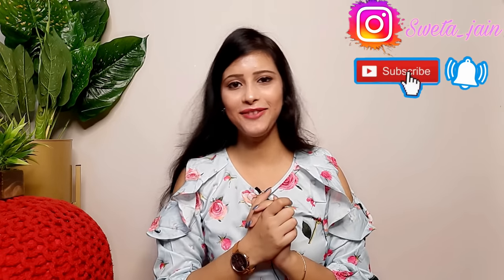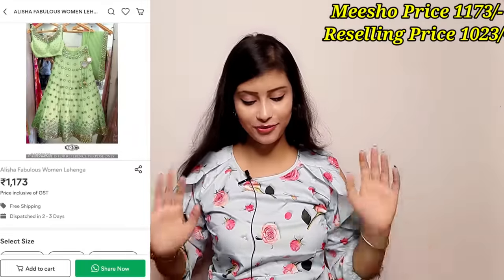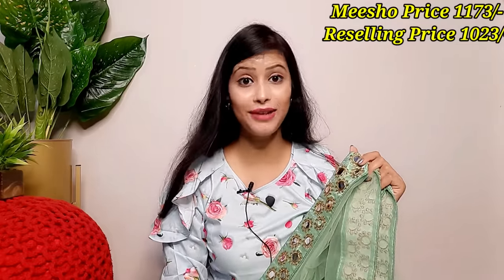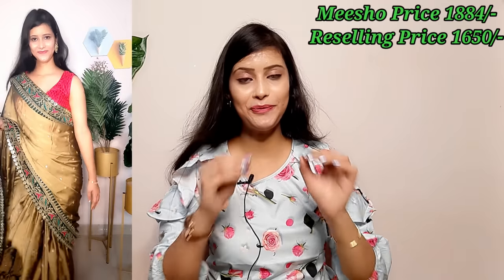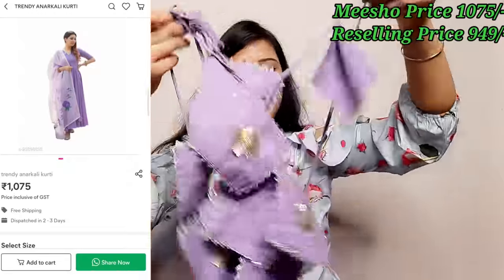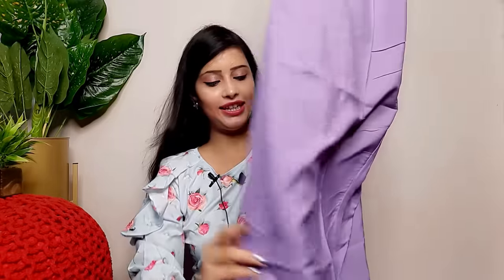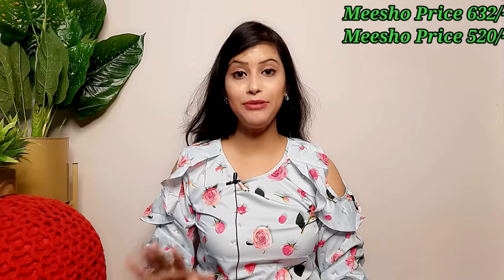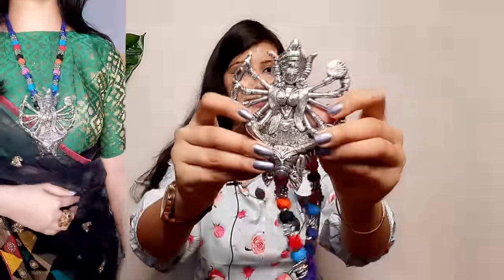Meesho Haul | Meesho Celebrity Style lehenga/Saree/kurta set/Jewellery | Meesho Online Shopping@344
celebrity style mirror lehenga
S- 21682389

Celebrity style Sequence Saree
S‐22522075

Black net Saree
S‐16500541

Silver Nacklace
S-2481362

Designer Kurta set
S- 23898833